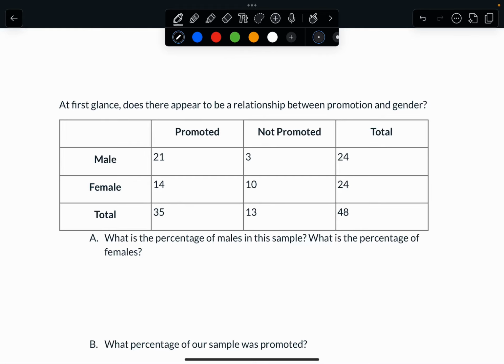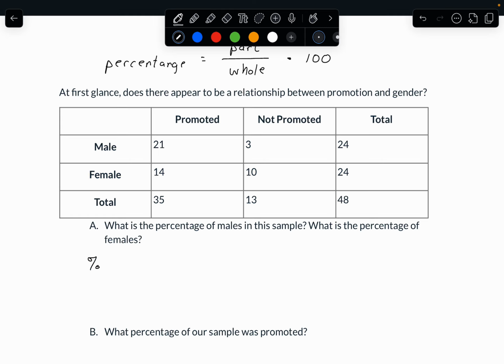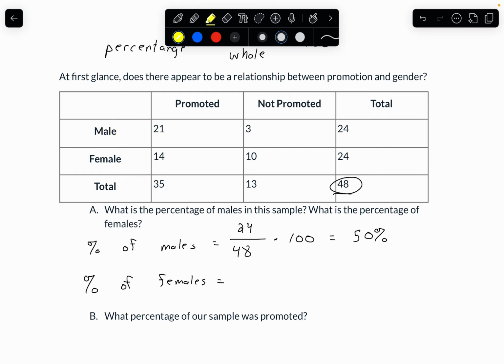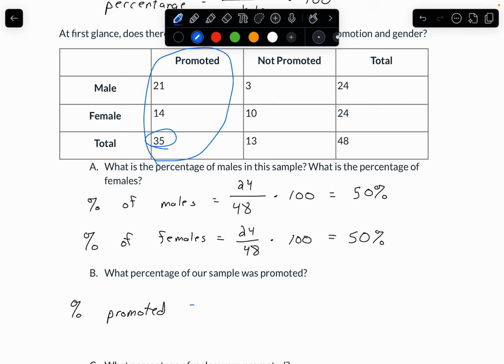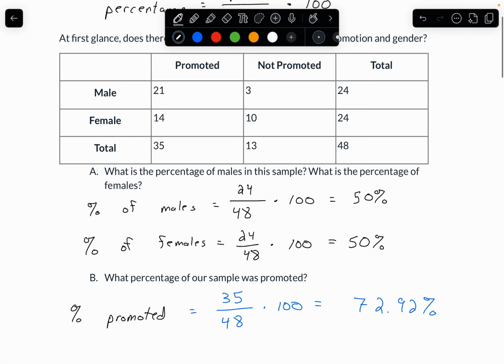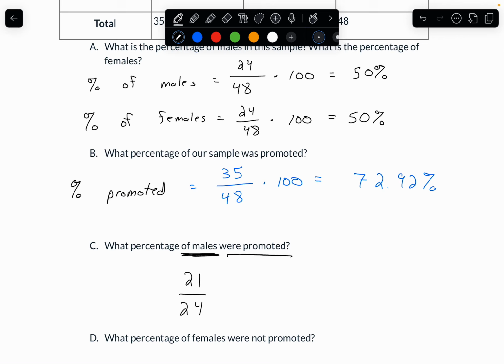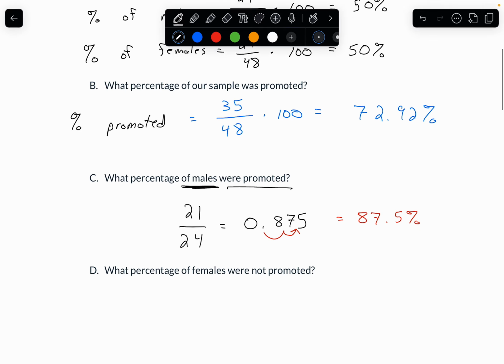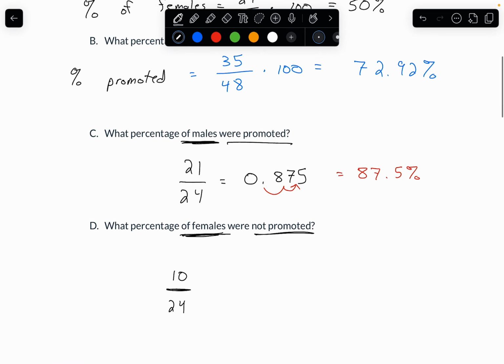2.2.1 part 1 updated